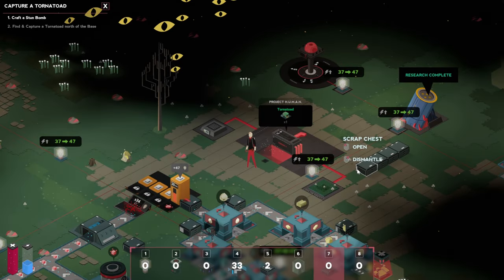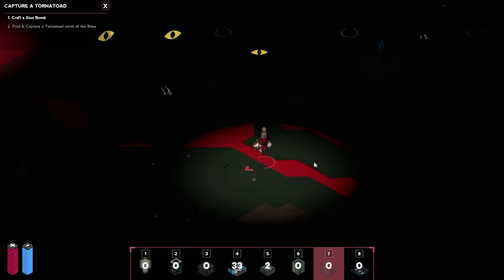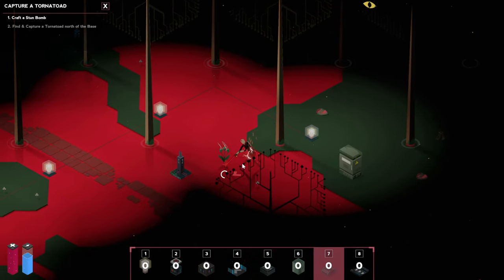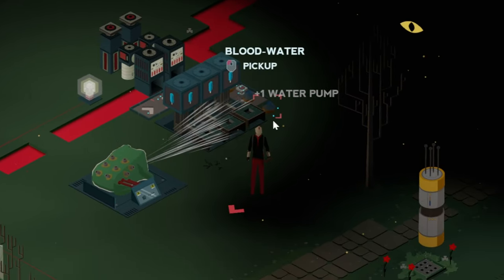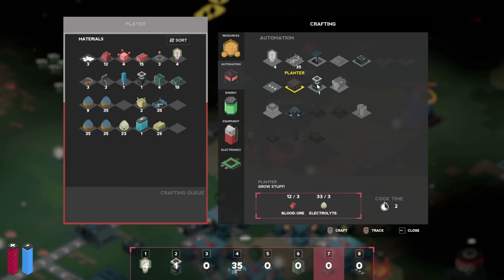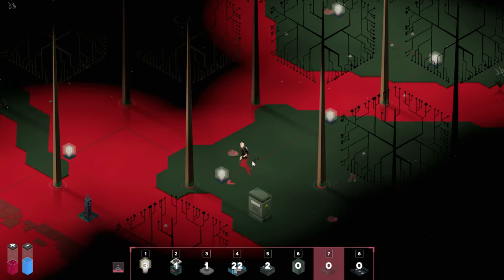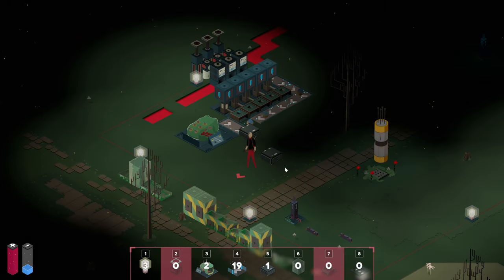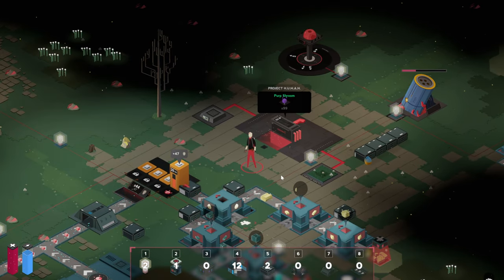Catching TORNATOES - Atrio - E04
Mushrooms need automation and the only way we can do that is by catching wild tornatoes!

It is a survival game set in a cyberpunk inspired post-apocalyptic world. Bend nature to your will by capturing and exploiting the creatures and environment to help you survive at all costs. The many threats and challenges you will face are too difficult to handle on your own, you must build, automate and optimize your systems to keep the world at bay to stay alive.